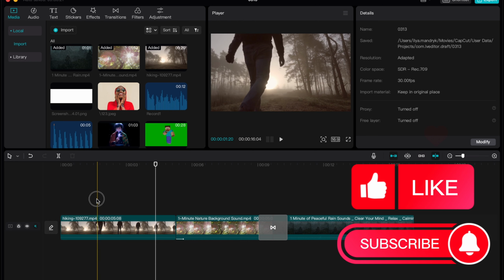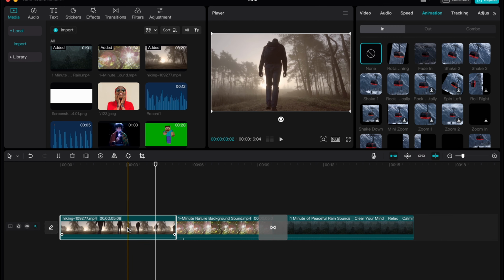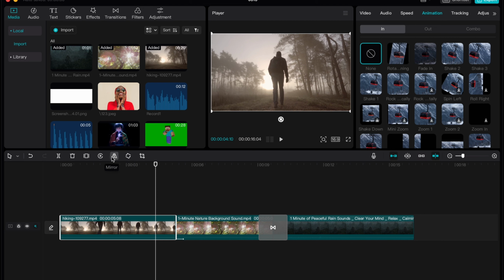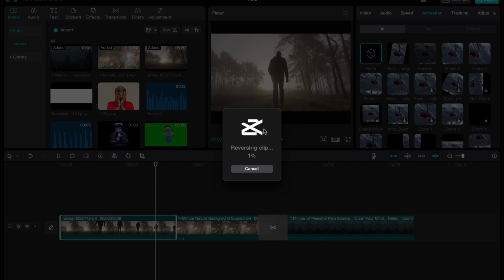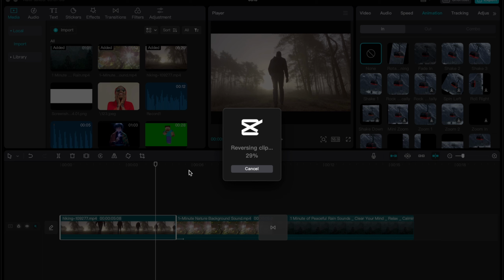How To Reverse Videos On CapCut PC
Now You Know How To Reverse Videos On CapCut PC